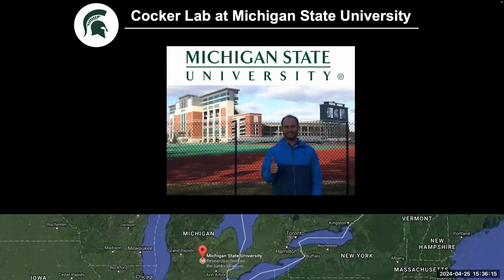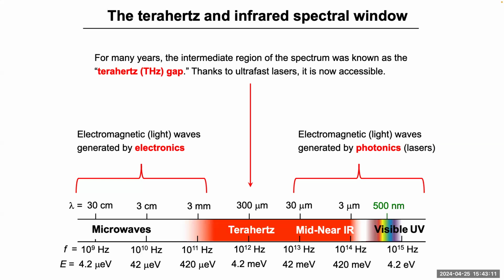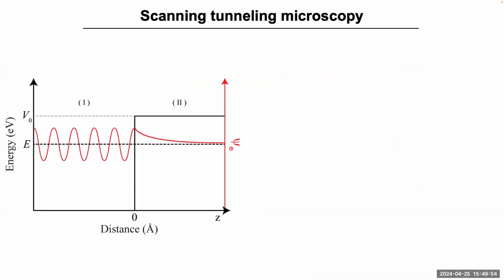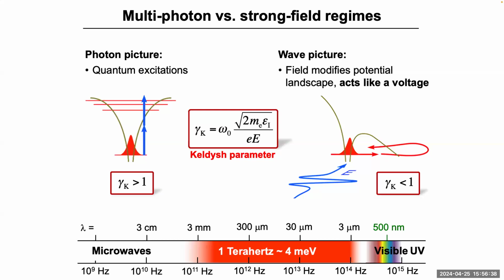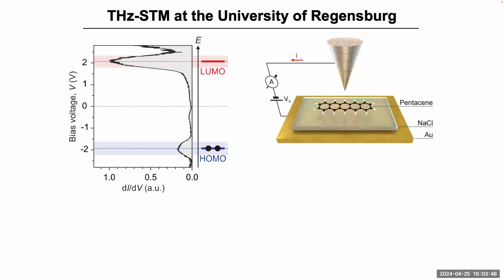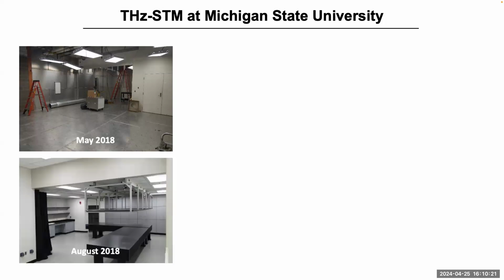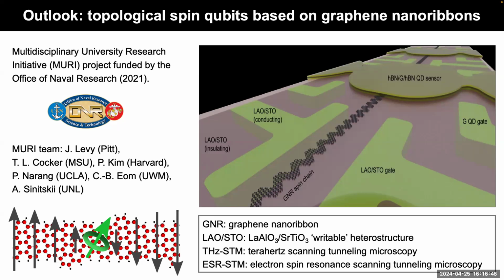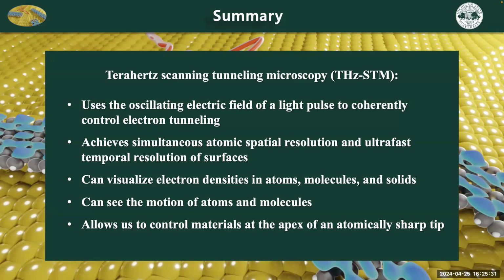4.25 Dr. Cocker Colloquium